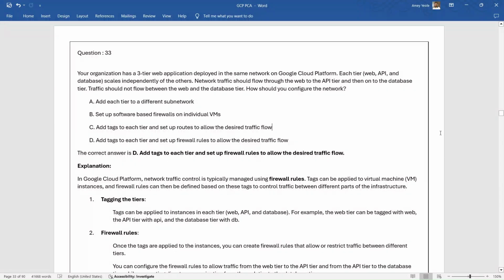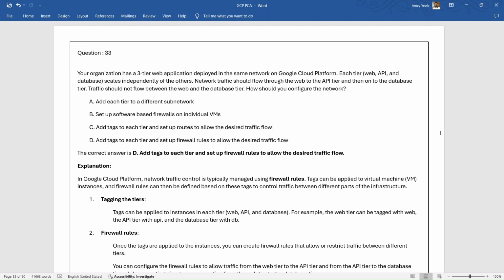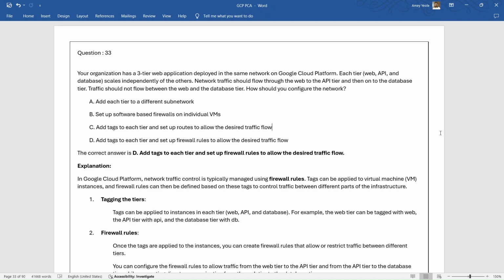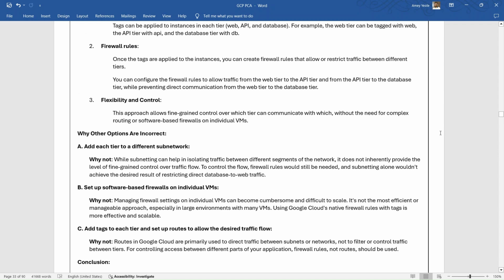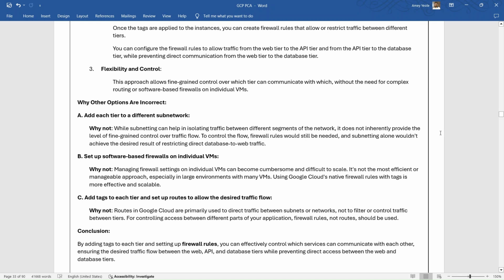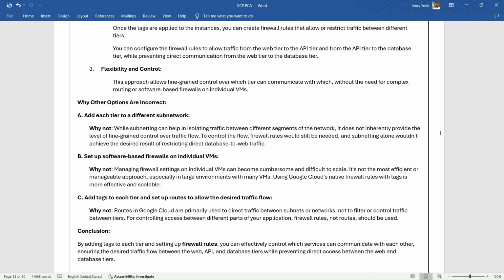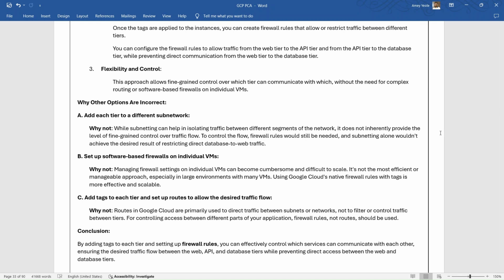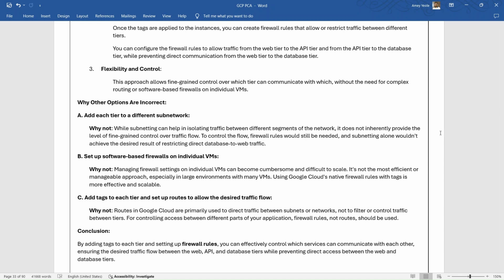Question : 33 Your organization has a 3-tier web application deployed in the same network on Google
Question : 33

Your organization has a 3-tier web application deployed in the same network on Google Cloud Platform. Each tier (web, API, and database) scales independently of the others. Network traffic should flow through the web to the API tier and then on to the database tier. Traffic should not flow between the web and the database tier. How should you configure the network?